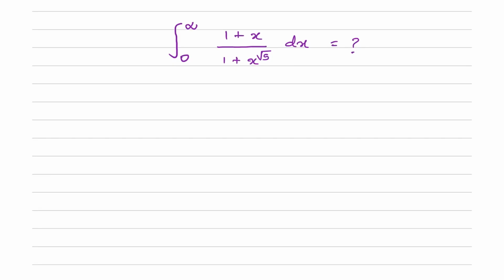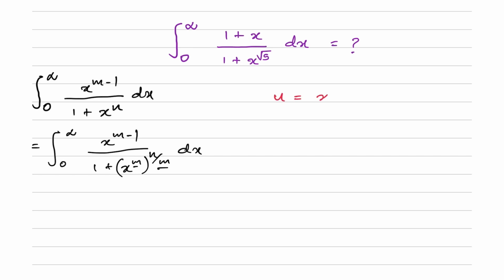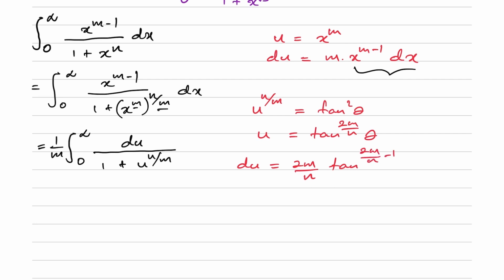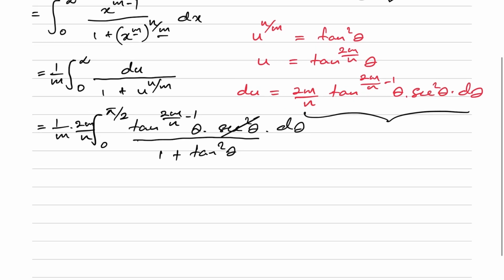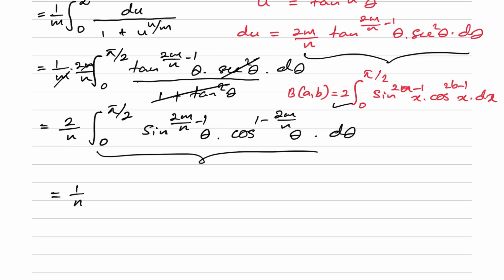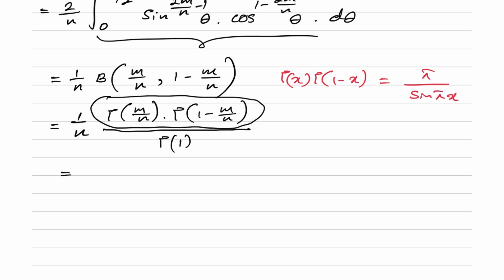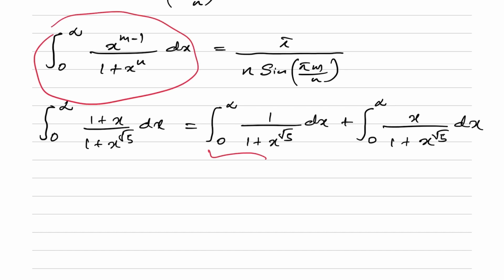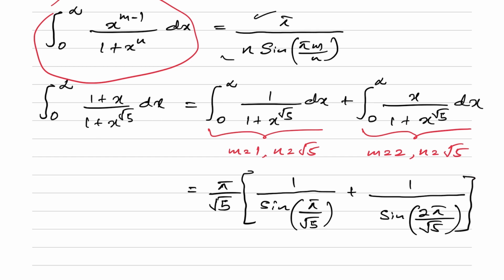Can you do this interesting integral ?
Can you do this nice integral ?
Math | Calculus